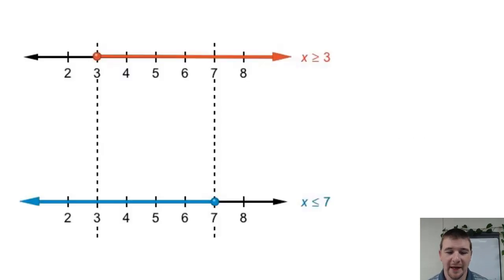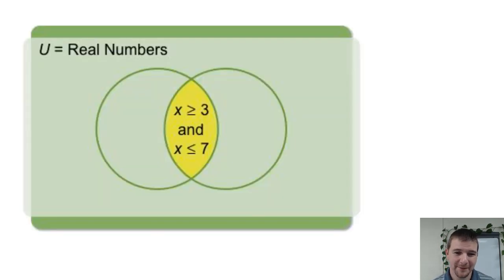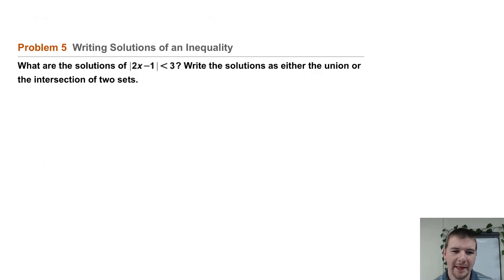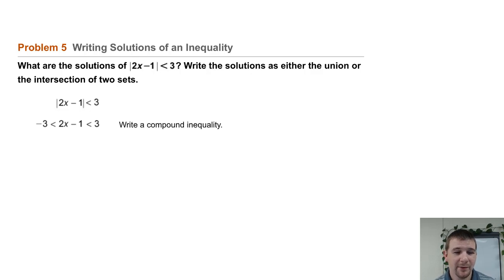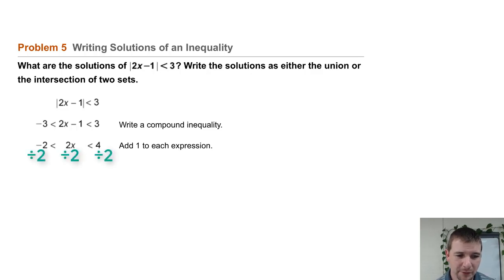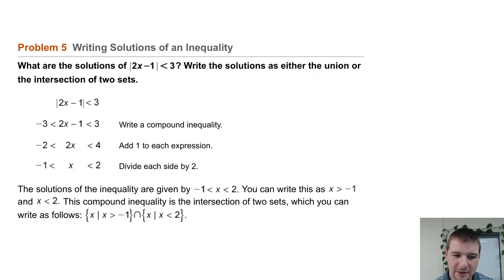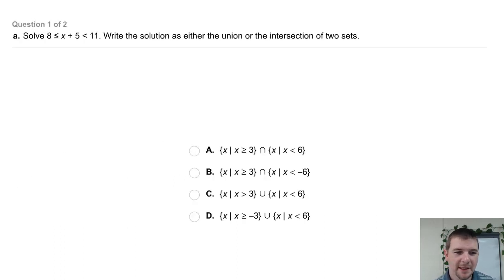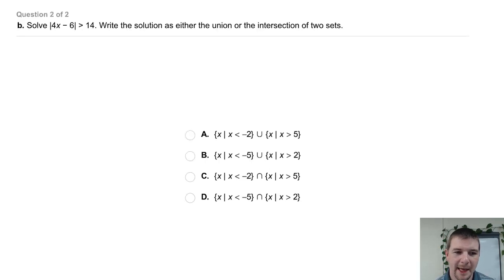Algebra 1 3-8 Unions and Intersections of Sets: Problem 5 - Writing Solutions of an Inequality